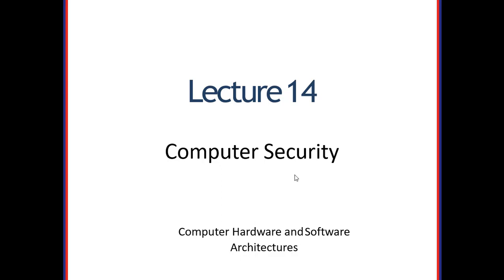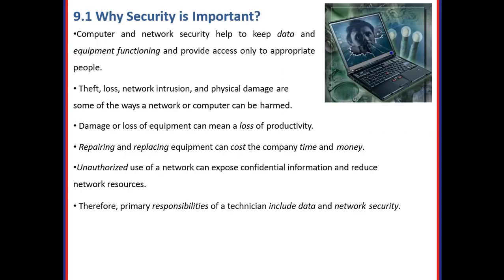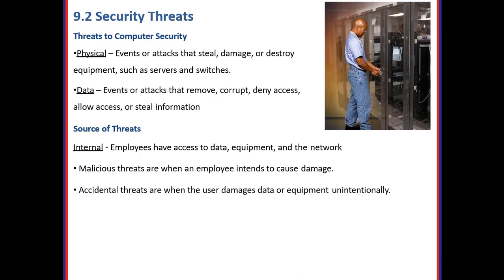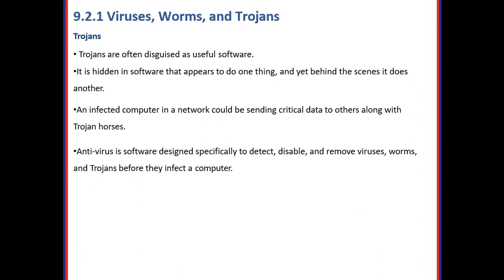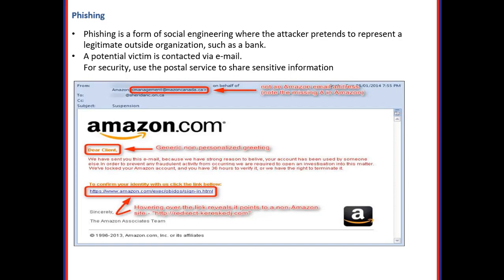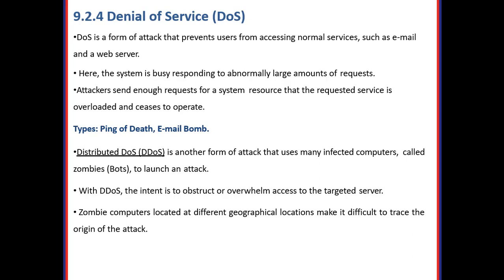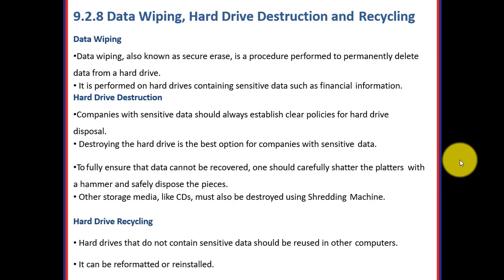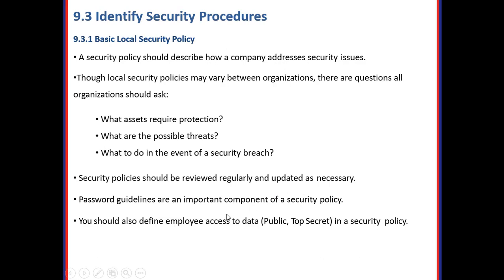Computer Security | Lecture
Hello Viewers,
This is the  lecture video of Computer Hardware and Software Architecture series.

Today’s lecture is all about Computer Security.

Computer security, cyber security or information technology security (IT security) is the protection of computer systems and networks from the theft or damage to their hardware, software, or electronic data, as well as from the disruption or misdirection of the services they provide.

Private information, company secrets, financial data,
computer equipment, and items of national security
are placed at risk if proper security procedures are not
followed.
The objectives for today’s lecture are:
1. Explain why security is important.
2. Describe security threats.
3. Identify security procedures.
4. Identify common preventive maintenance techniques.
5. Troubleshoot security